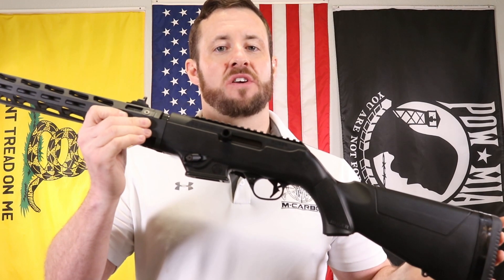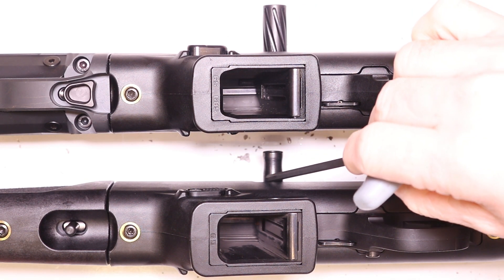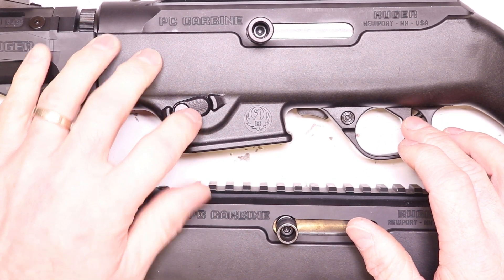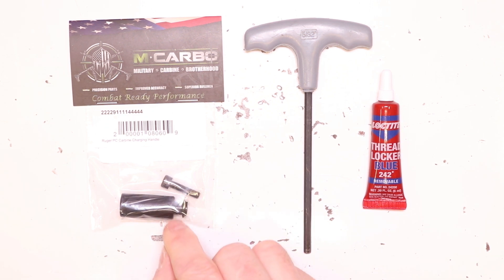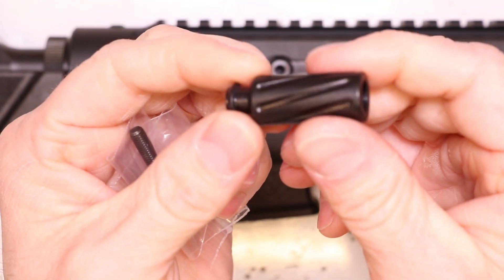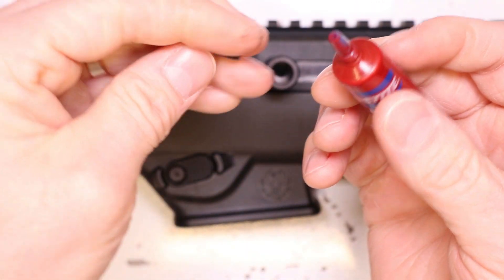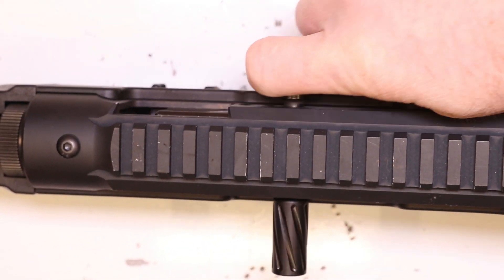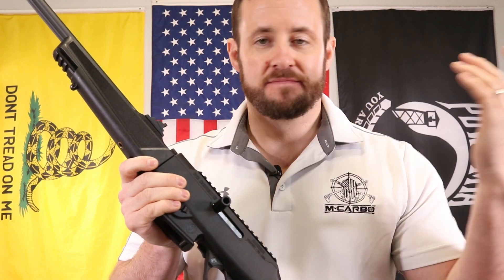Ruger PC Carbine Extended Charging Handle - Ruger PC Carbine Accessories M*CARBO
Premium Ruger PC Carbine Extended Charging Handle is one of the Best Ruger PC Carbine Accessories for Upgraded Performance!  Custom Ruger PC Carbine Aftermarket Parts to Improve Performance and Function!  Competition Level Ruger PC Carbine Upgrades for Superior Operation!  Best Ruger PC Carbine Mods Made In America by Combat Veterans!

Competition Ruger PC Carbine Mods for Running and Gunning!  CNC Machined Precision Ruger PC Carbine Aftermarket Parts by M*CARBO!  Custom Precision Ruger PC Carbine Aftermarket Accessories that beat the brakes off of the 3D Printed Taccom Ruger PC Carbine Parts.  M*CARBO American Made CNC Machined Aluminum Charging Handle is Ruger PC Carbine California Legal!  Best Ruger PC Carbine 9mm Accessories by M*CARBO!  MCARBO = Military Carbine Brotherhood!  Ruger PC Carbine Review.

TIMECODES:
Intro - 00:00
Charging Handle Comparison - 01:02
Parts and Tools Needed - 02:50
Removing Stock Charging Handle - 03:29
Installing M*CARBO Charging Handle - 03:47
Function Check - 05:52
Charging Handle Comparison - 06:10
Wrap Up/Outro - 07:05